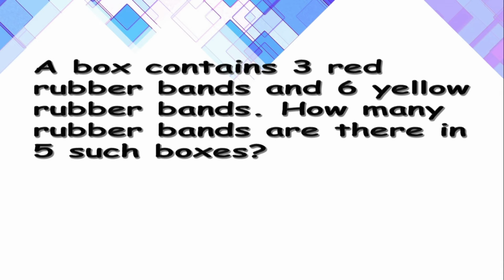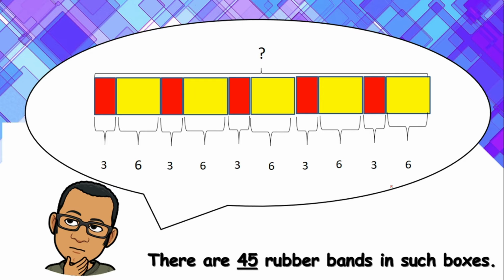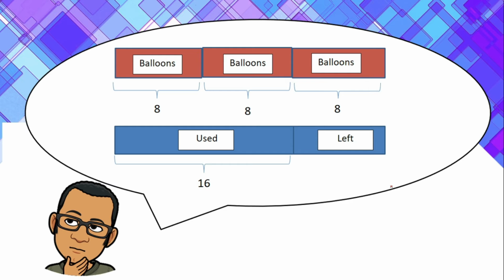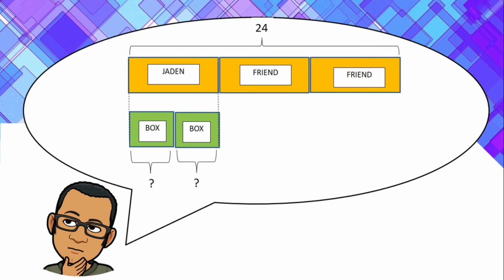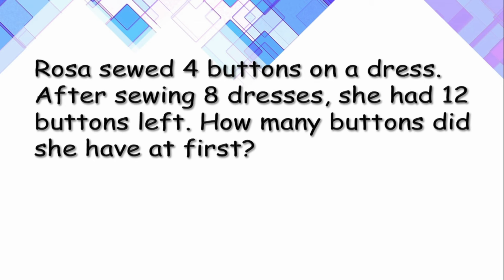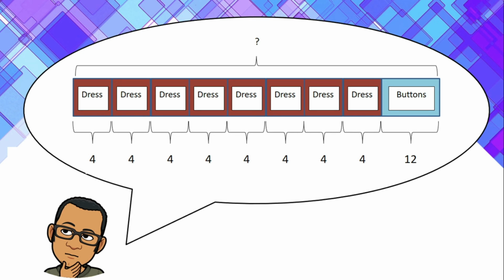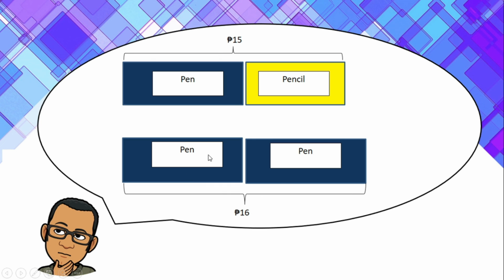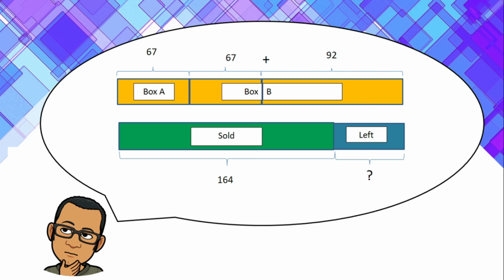Solving Word Problems using Block Method Approach (BMA)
BMA is a Singaporean Approach of Solving Word Problems through Modeling